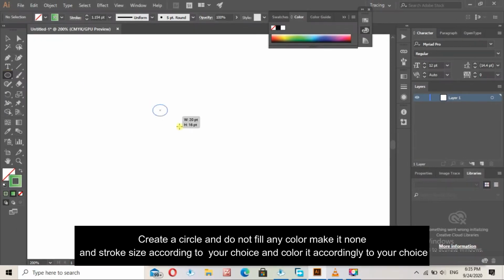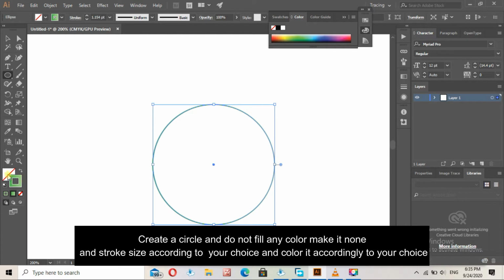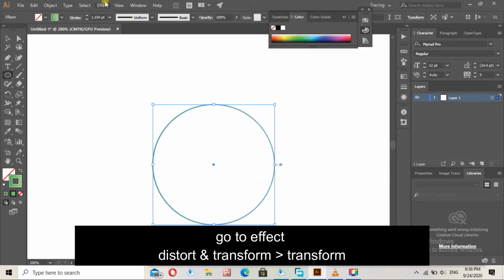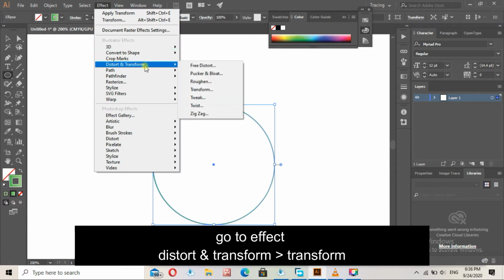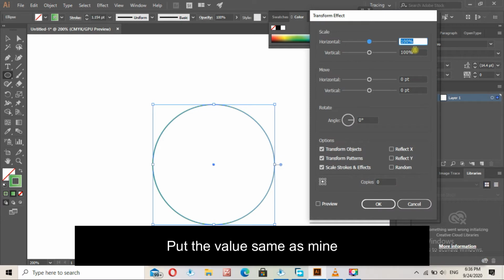Adobe Illustrator | Create a circle logo in 1 min | Rohit Ghimire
In this tutorial, we're going to learn how to create a Circle logo in Adobe Illustrator.